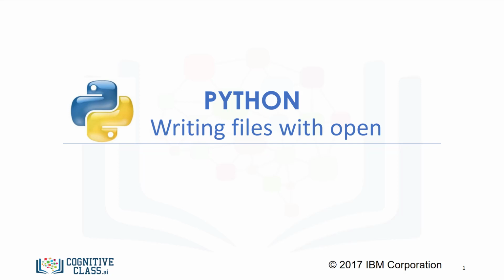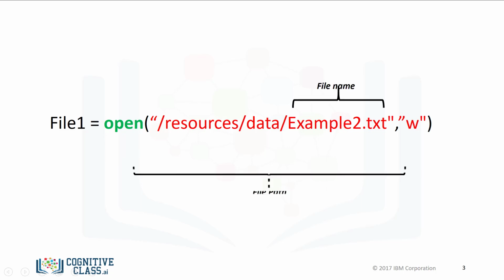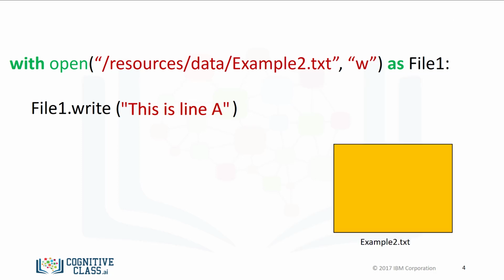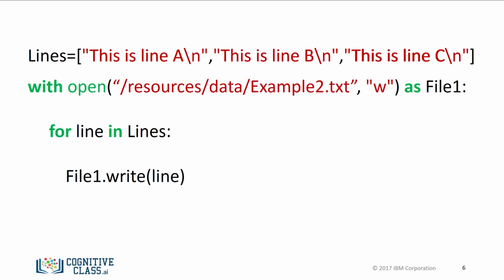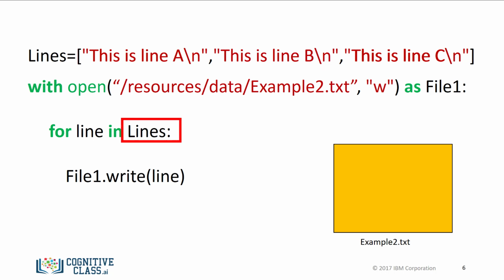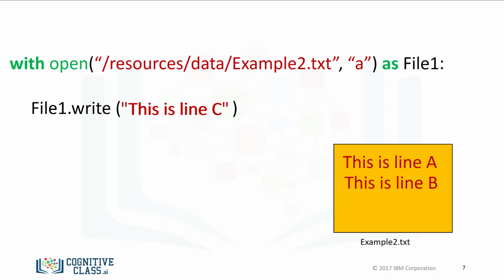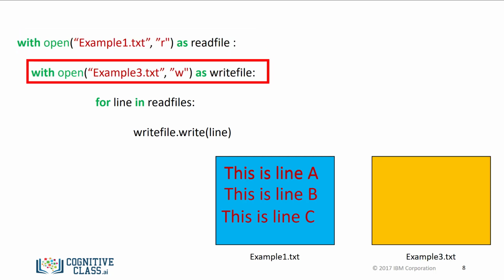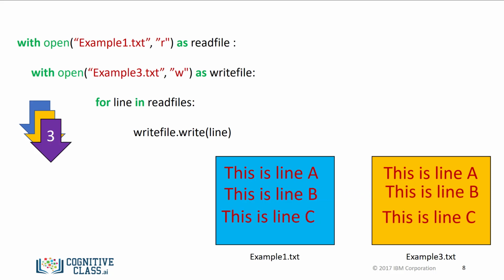Python Basics for Data Science - Writing files with Open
We can also write files using the open function. Take the full course, test yourself, and earn a certificate

This Python course provides a beginner-friendly introduction to Python for Data Science. In the full course on edX, you'll practice through lab exercises, and you'll be ready to create your first Python scripts on your own!

edX is the trusted platform for education and learning. Founded by Harvard and MIT, edX is home to more than 20 million learners, the majority of top-ranked universities in the world and industry-leading companies. As a global nonprofit, edX is transforming traditional education, removing the barriers of cost, location and access.